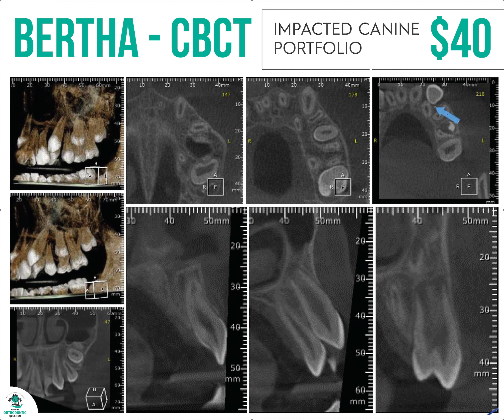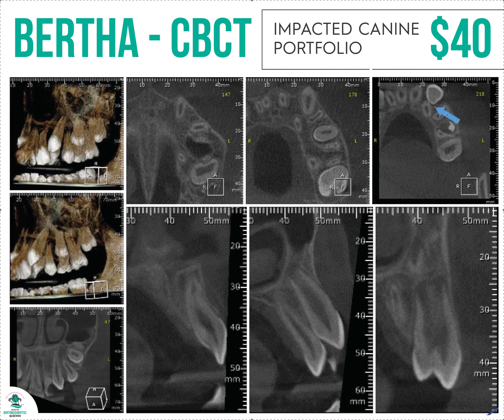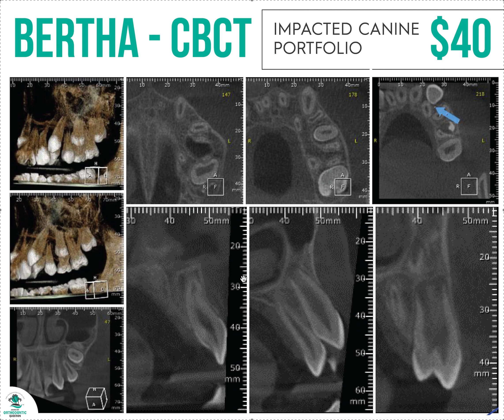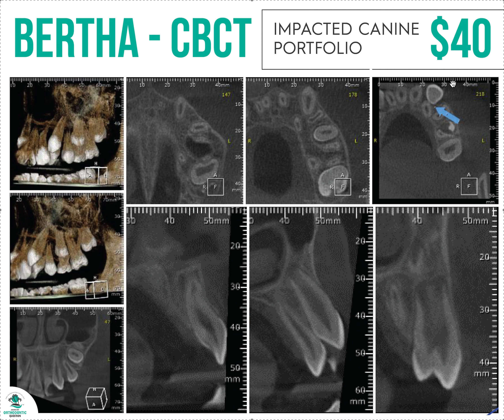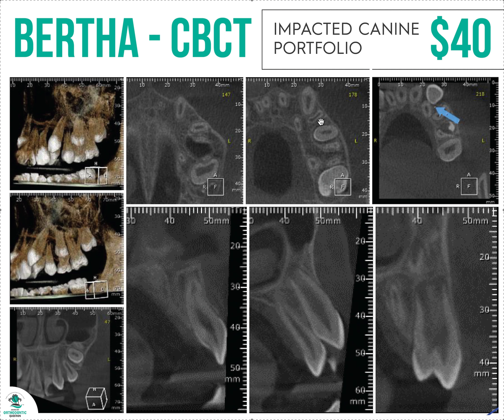Bertha CBCT Impacted Canine Portfolio